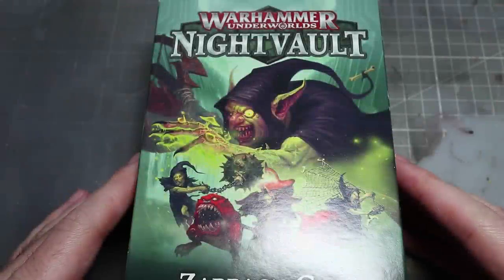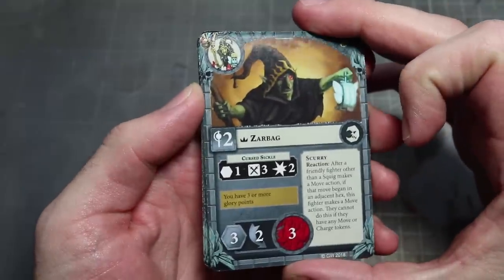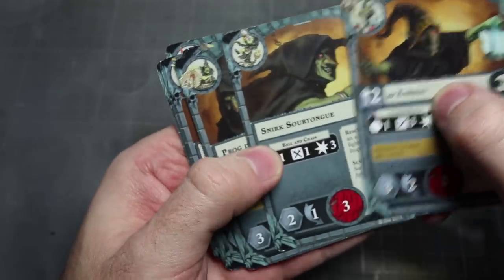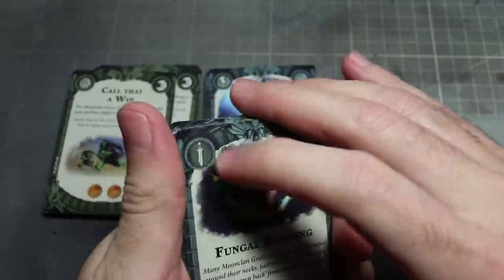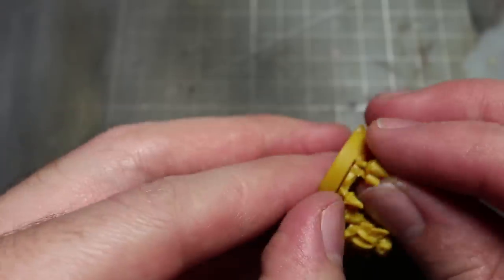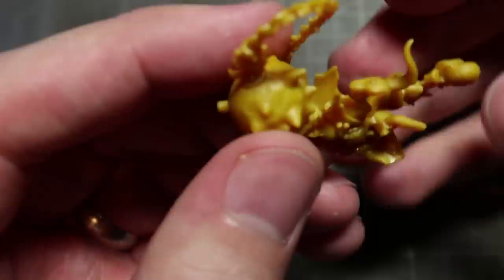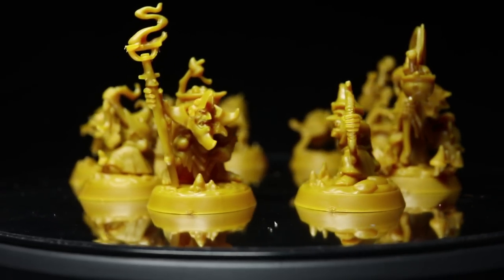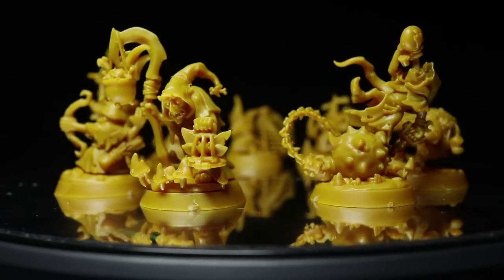Unboxing Zarbag’s Gitz - Warhammer Underworlds: Nightvault Review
In this video we take a look at the latest in the Games Workshop releases for Warhammer Underworlds: Nightvault